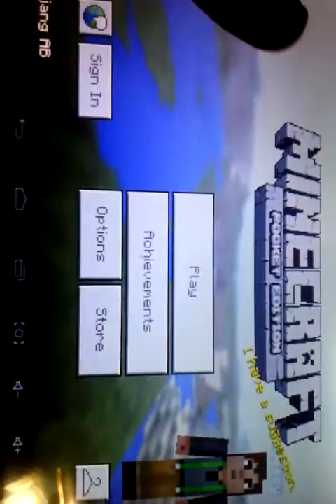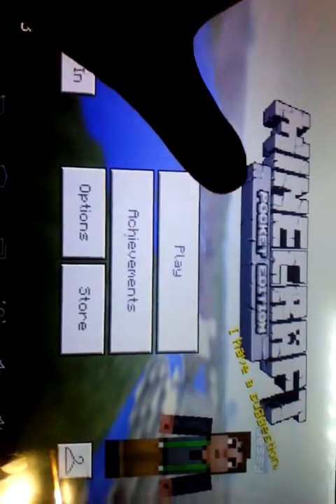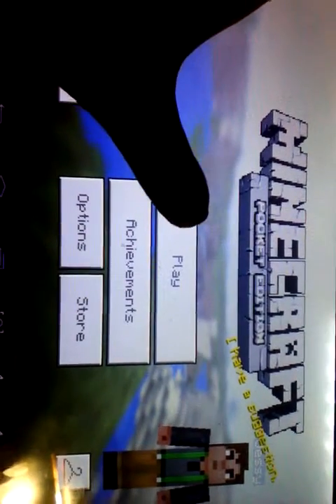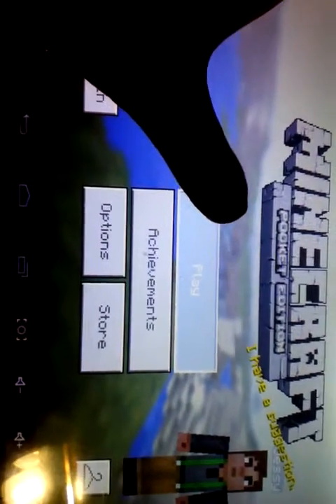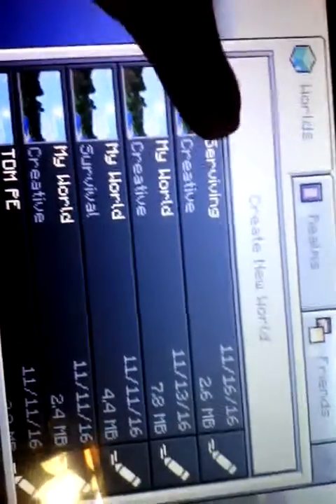November 16, 2016